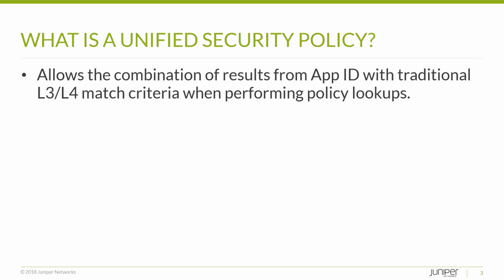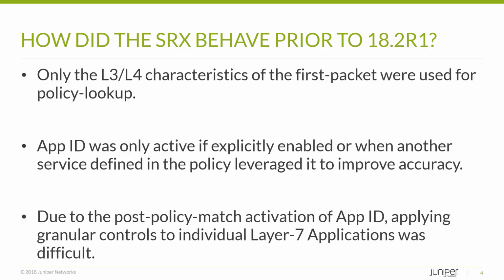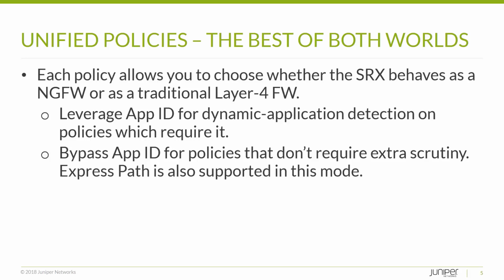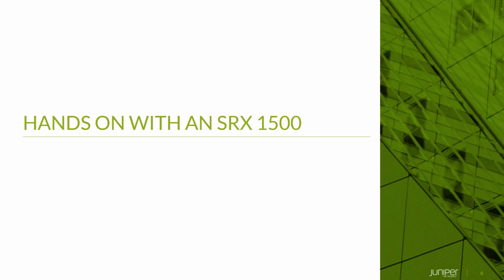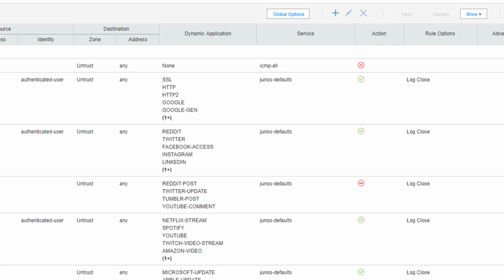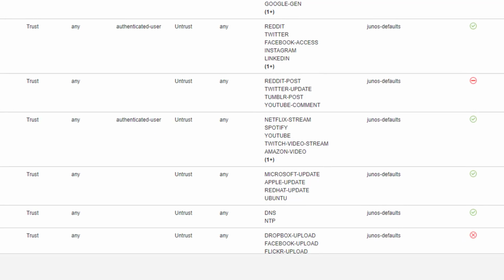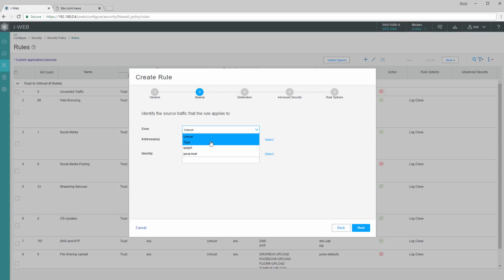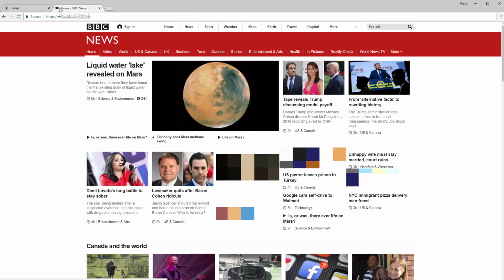An Introduction to Unified Policies for SRX-Series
Unified Policies provide Next-Generation Firewall capabilities to SRX-Series devices in 18.2R1